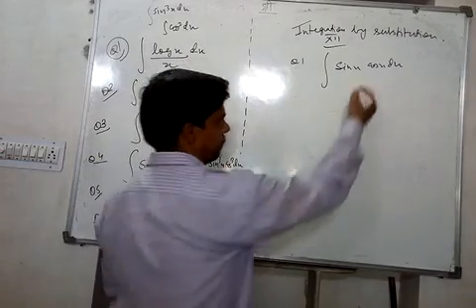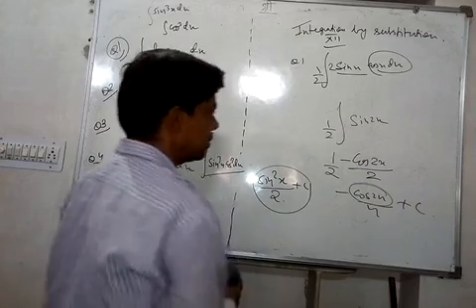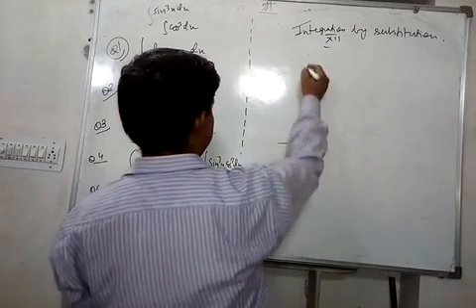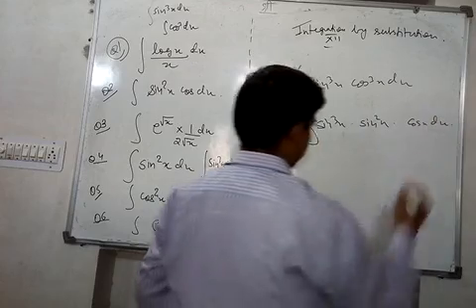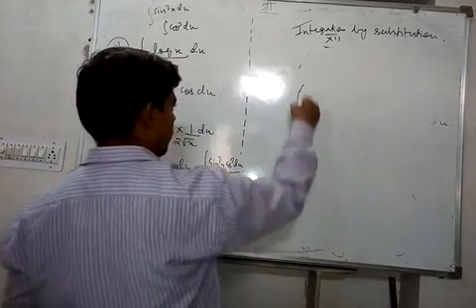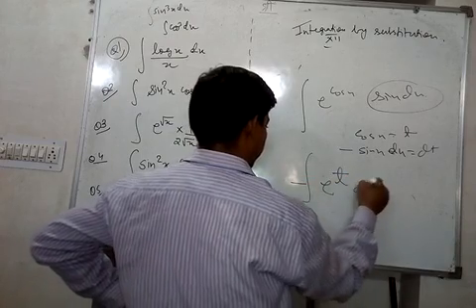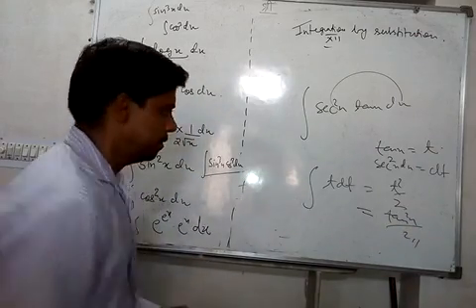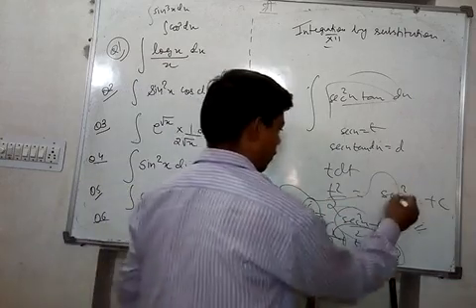Integration -3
These are some questions based on basic substitution